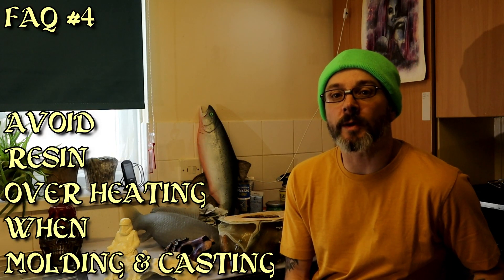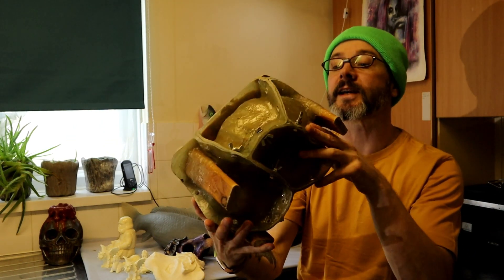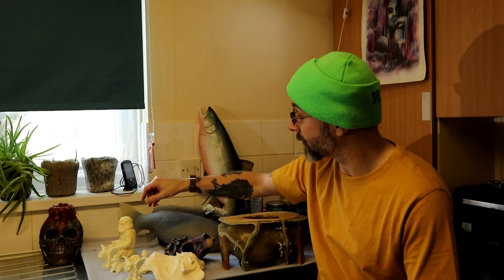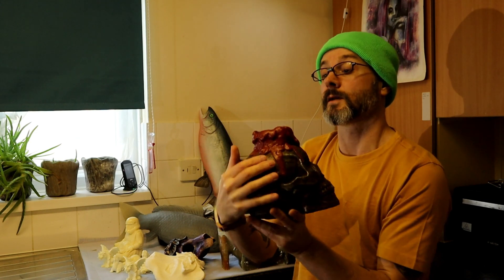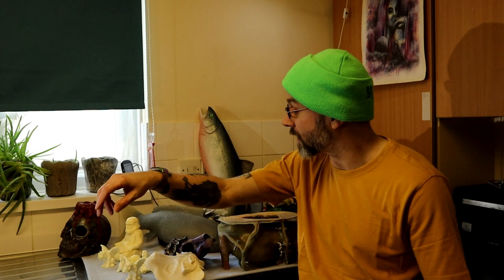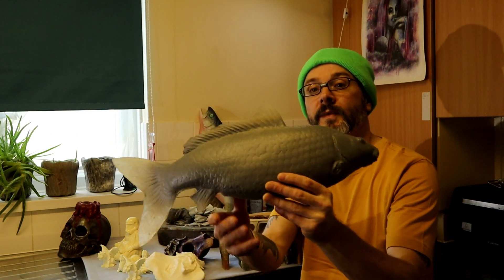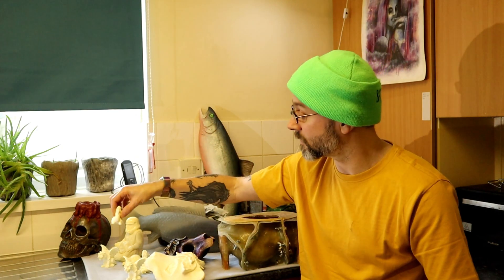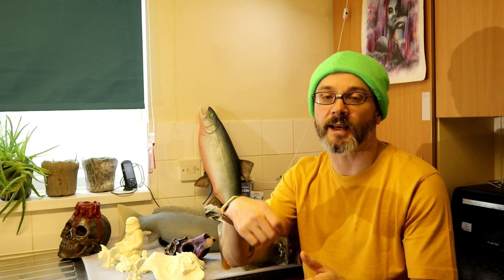FAQ #4 Avoid RESIN OVERHEATING When Casting & Mold Making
In FAQ #4 we cover a few areas to be aware of when working with various resins for molding and casting projects, including the dangers of not following manufacturer's guidelines, not reading manufacturer's instructions, product information, etc, etc.

Resin can be a hazardous material to work with and when activating resins and catalyzing the chemical process, there are very important things to be aware to avoid dangerous accidents, damage and/or injuries.

We use a variety of resins, including polyester resin, polyurethane resin, laminating and casting resins.

Polycraft EasyFlo 60 Polyurethane Liquid Plastic Casting Resin 1 Litre Kit
Polycraft EasyFlo 120 Polyurethane Liquid Plastic Rotocasting Resin 1 Litre Kit
Polycraft SG2000 Paintable Fast Cast Polyurethane Liquid Plastic Casting Resin - 2kg Kit

Check out the Amazon Storefront for materials used on the channel